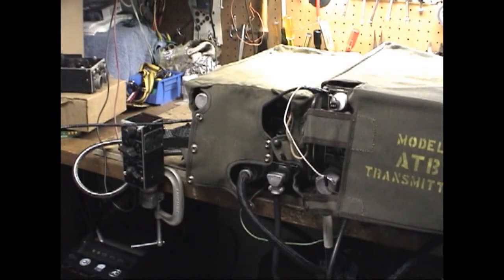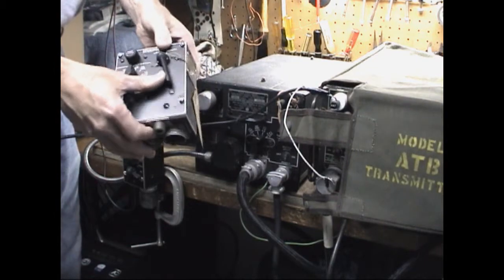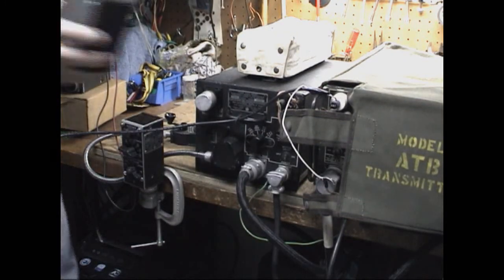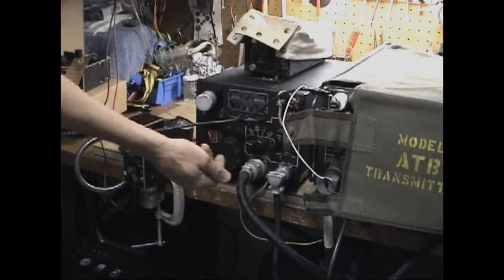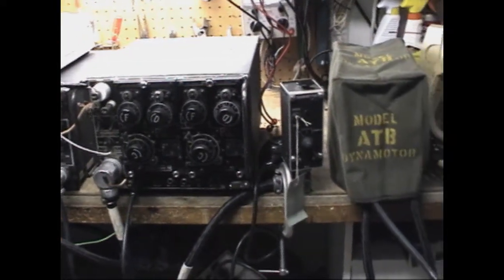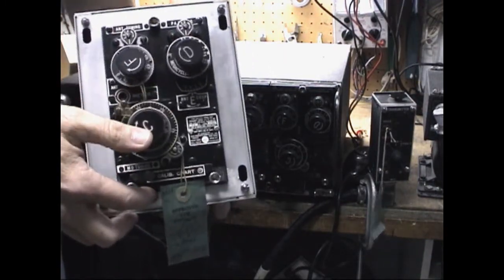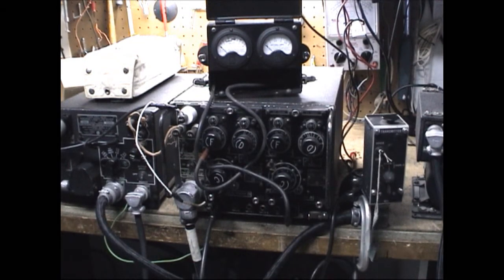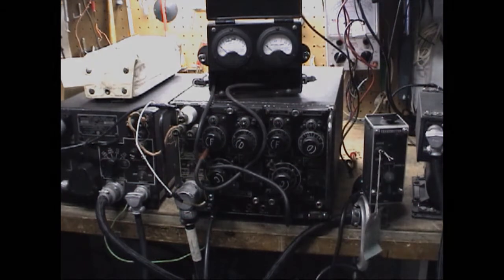WWII ATB and ARB Radio Transmitter and Receiver Demonstration and Overview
This shows the Navy ARB receiver and ATB transmitter operate in 100% stock condition as would have been found during WWII. Also highlights some of the accessories for each.